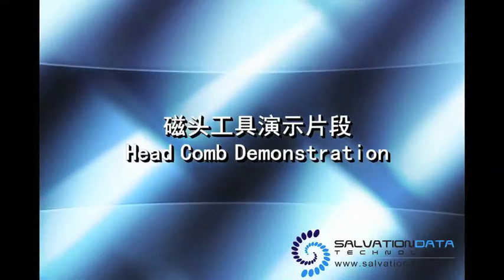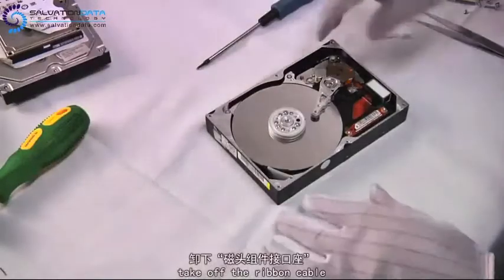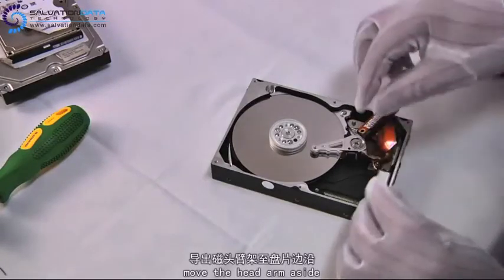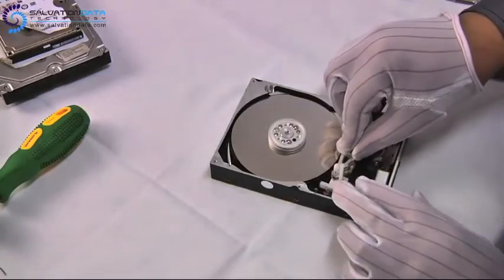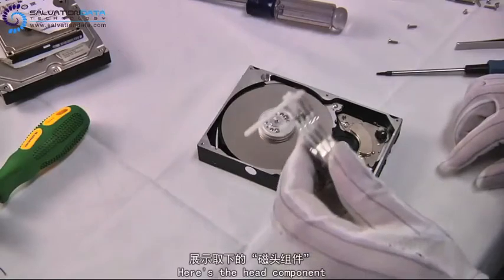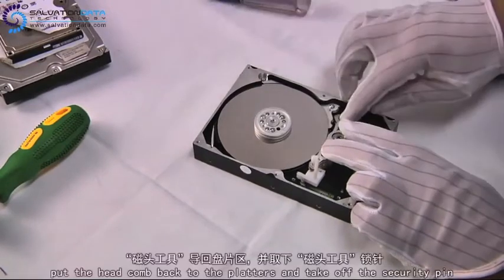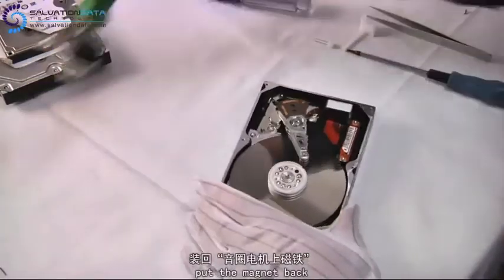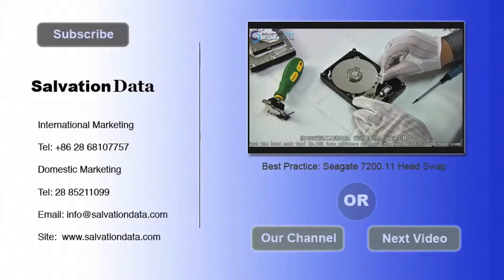Head replacement for Maxtor DiamondMax Hard Disk? Check the EASIST&QUICKEST way to do it.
1. Having a clicking Maxtor DiamondMax hard drive?
2. Or having a Maxtor DiamondMax hard disk with read/write heads problems?
3. Wanna do head swap?
4. Dying to find some video that will teach you how to do so? Then you will be able to fix the HDD problem, and get your precious data recovered.

This video is exactly what you are looking for.

This video shows you how to use the hard disk head swap tool to change the heads of Maxtor DiamondMax plus9 hard disk, 120G with 2 platters and 3 heads, by using the head comb, an extremely easy-to-use and easy to learn tool. Then you will be able to preform data recovery process.